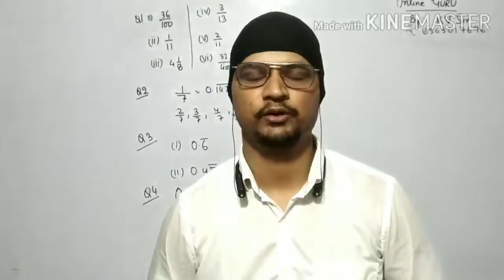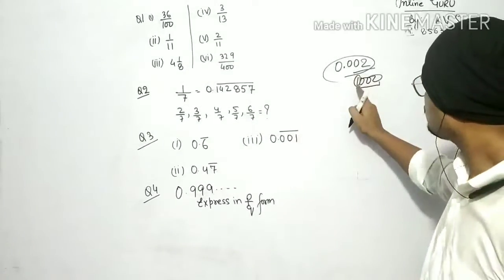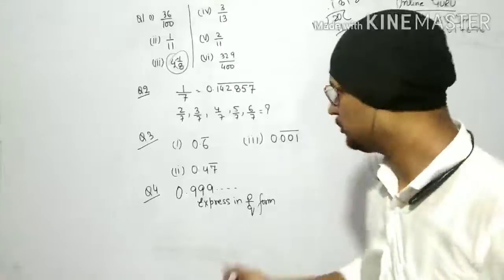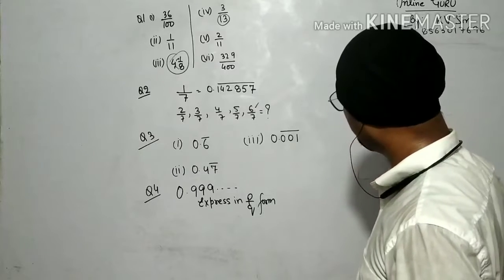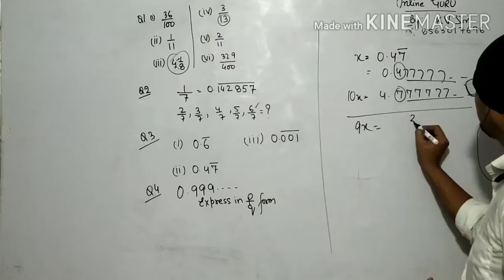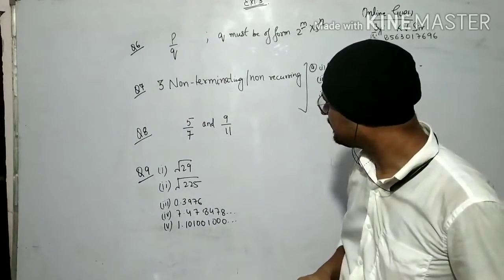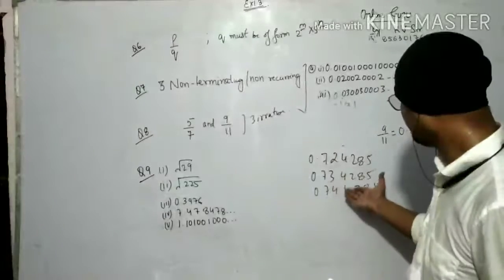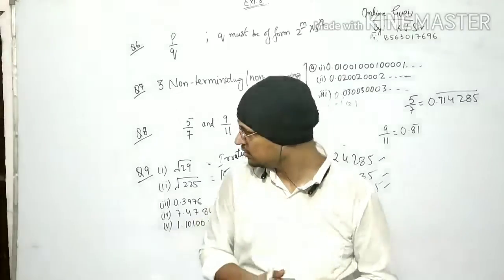Class 9th cbse up board exercise 1.3